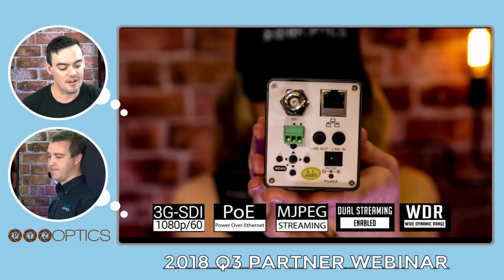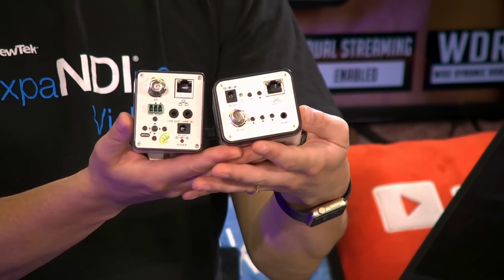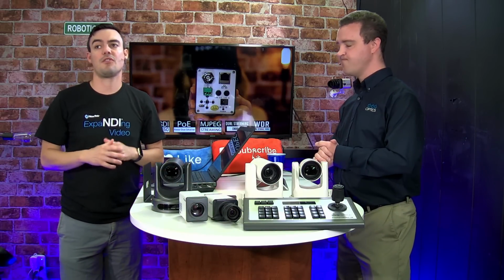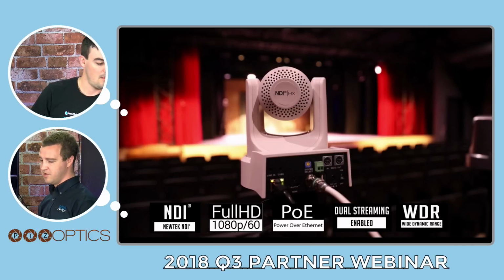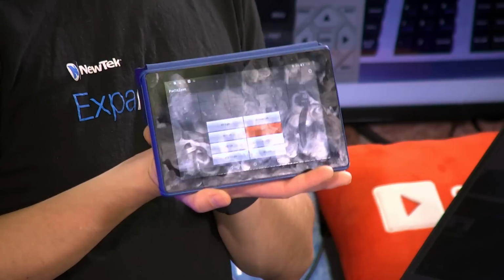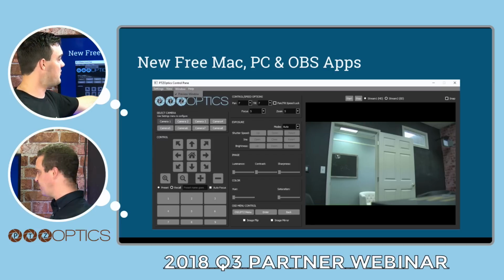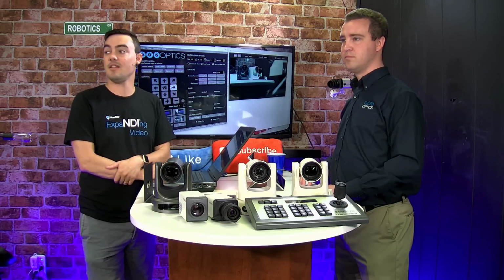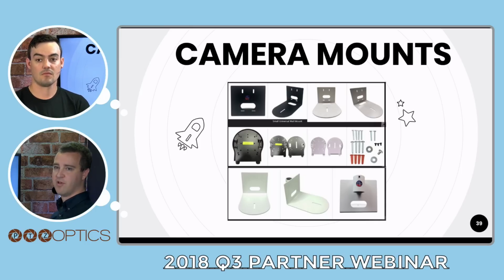PTZOptics Q3 2018 Partner Webinar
Current and potential Partners, please join us for our Quarter 3 Partner Webinar. This stream is dedicated to you, to address any comments, questions, or concerns, and to discuss the previous period. We will also look ahead into the next Quarter, plans, new assets, and more.